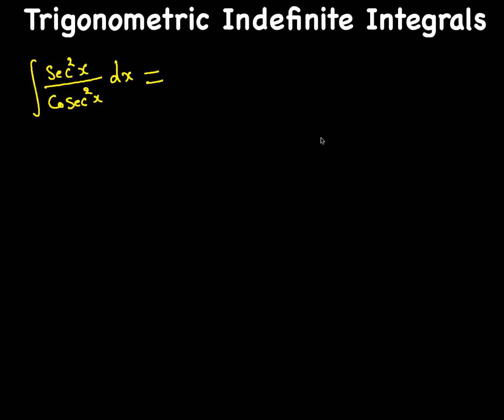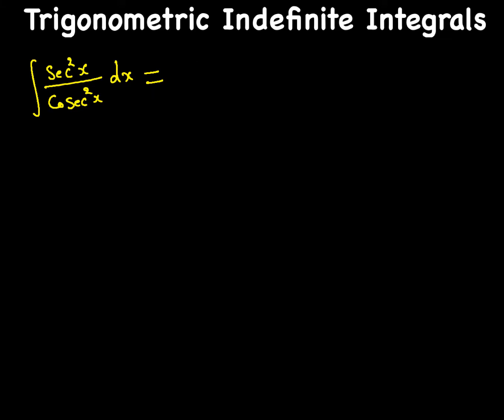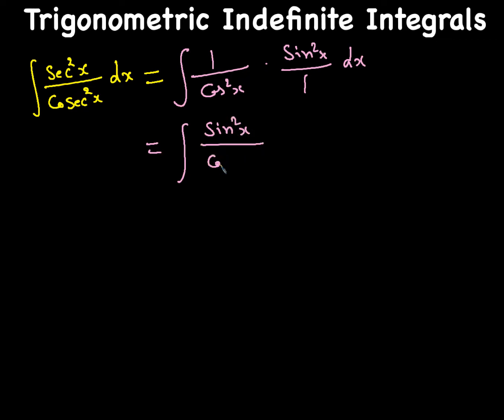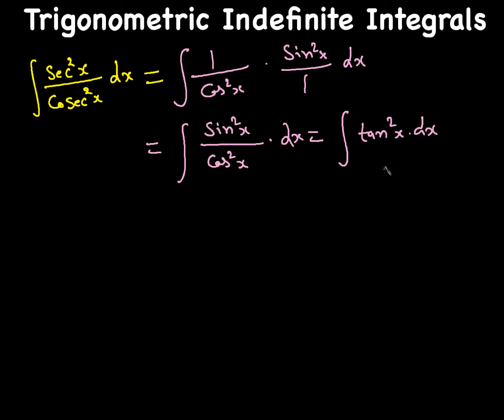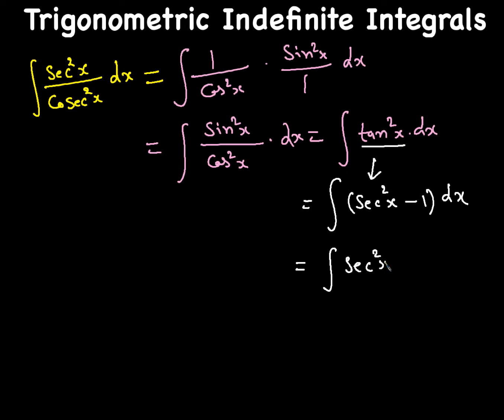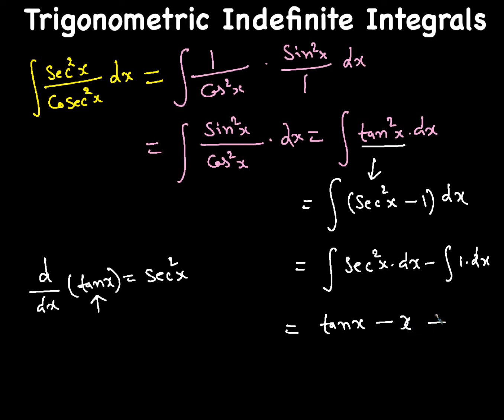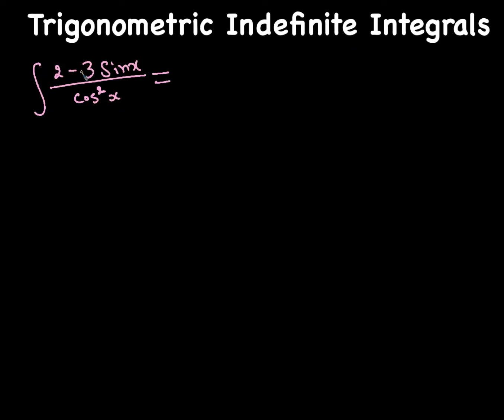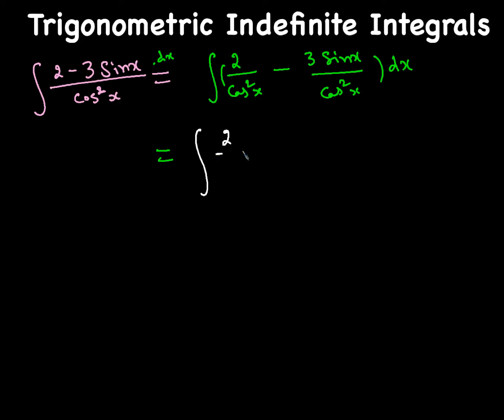Trigonometric Integrals!! (Indefinite )